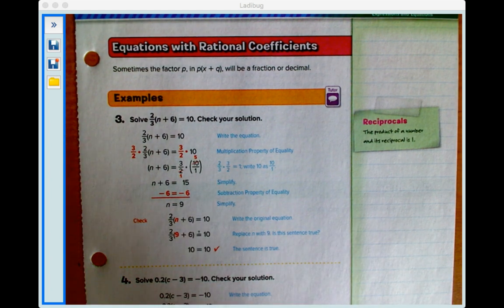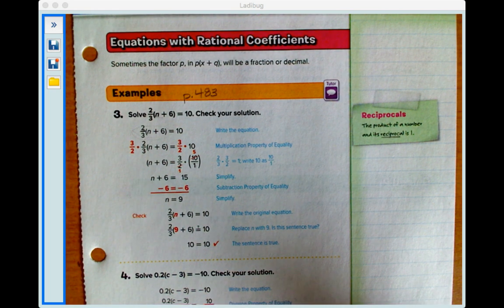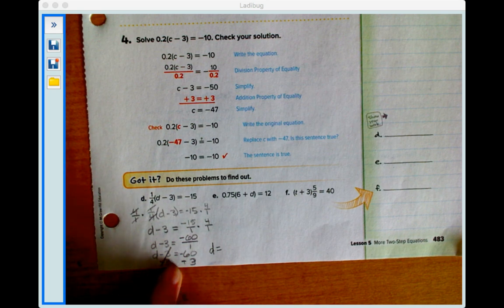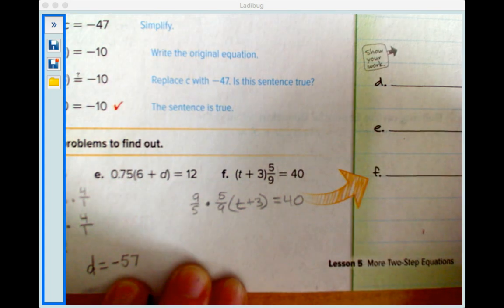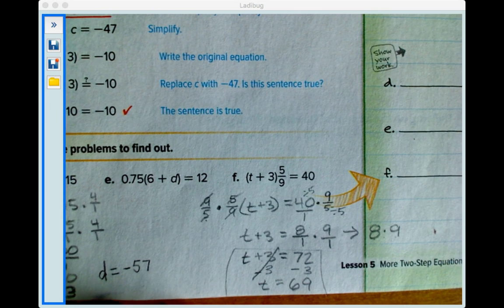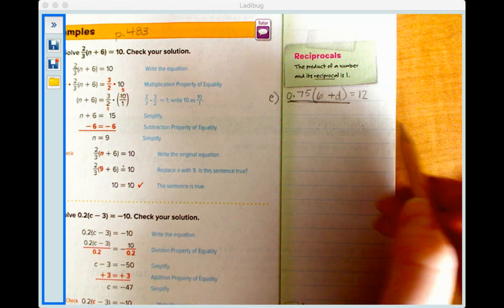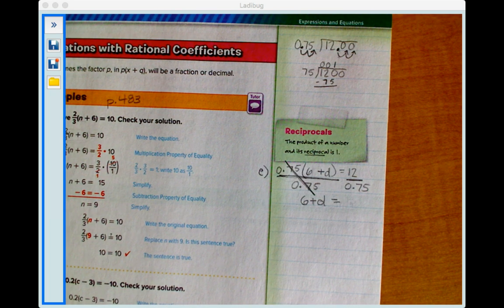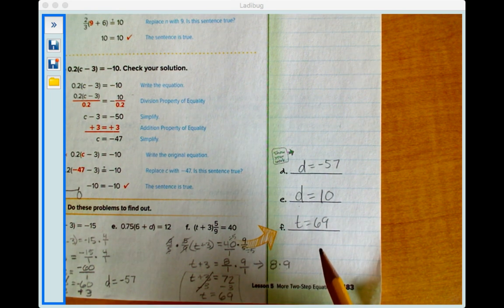More Two-Step Equations Examples d, e, & f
This video is teaching how to solve two-step equations using the McGrawHill Glencoe Math Course 2 book.